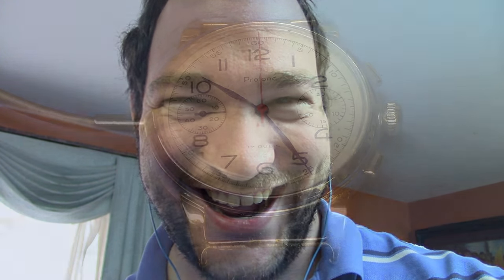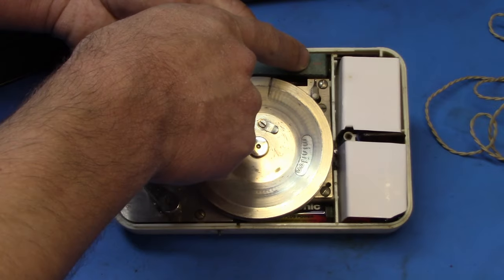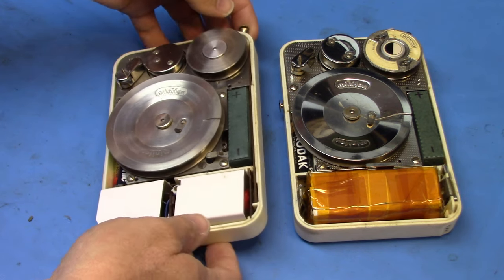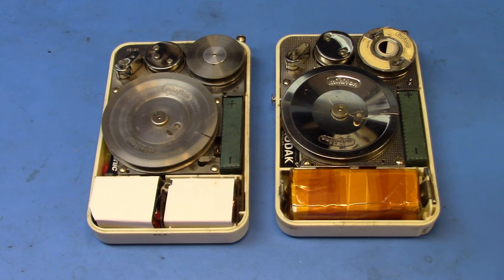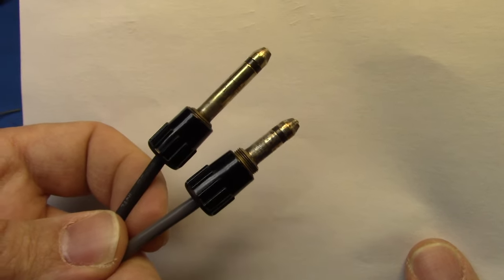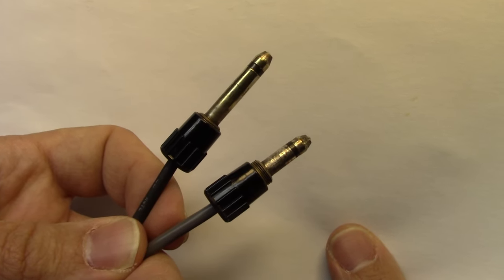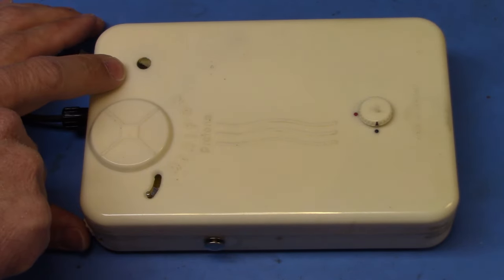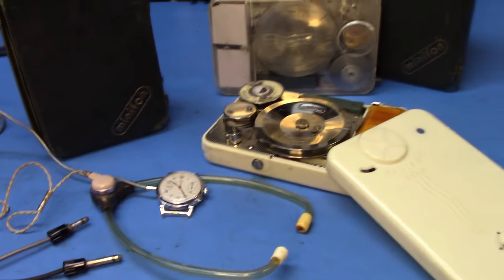Minifon Mi51 Wire Recorder (Monske & Co. and Protona versions)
This video presentation (I know, it has been a LONG time since I uploaded a YouTube video!) is of two Minifon Mi-51 pocket sized wire recorders.

The Minifon Mi51 first came out in 1951. From 1951 to 1953, they were manufactured by Monske & Co, the original makers of the Minifon. Then from 1953 to 1955, they were manufactured by Protona. The designs are very similar, but different at the same time.

The earlier Monske units (later Monske units were not this way) used a mechanically-goverened motor, with mechanically-adjustable speed. The later Monske and all Protona units used a more common electro-mechanical speed regulator, but did not have adjustable speed. However, the electro-mechanically-regulated motor was much more stable in its speed (the drawback being added "governor noise" in the audio).

This precision-made Western-German unit was, at the time it was introduced, the smallest recorder in the world. It was popular with the CIA, spies, investigators, and the like. The CIA, spies, investigators, and soforth all had the oppurtunity to use DC-bias for recording their subjects. Yes, this unit is DC-bias. Erasure is with a permanent magnet, mounted AFTER the record/play head. So you have to erase separately BEFORE making a recording, but not WHILE making a recording. You can even erase while playing back, such that a message will be heard only one time, instantly erased after it is played.

Here are several weblinks showing interesting websites that showcase Minifon Mi51 units and their history:

Crypto museum, which has history about Monske & Co. and Protona. This site also has links to old CIA documents, including an evaluation of the version with the speed control:

Vintage Technics Russian Website. This website features multiple fascinating recorders with detailed information and pictures:

PRC68 Website, article on Magnetic Recording. It has not only info on the Minifon but other stuff about the Telegraphone and lots of old patents:

In 1954 in Australia, the late David Warren invented the Black Box Flight Cockpit Voice Recorder. His inspiration was a Minifon Mi51. Here is a website about his invention:

I hope you enjoy this presentation about this fascinating device!

And on a different note, I want to mention that Jesus Christ is Lord!